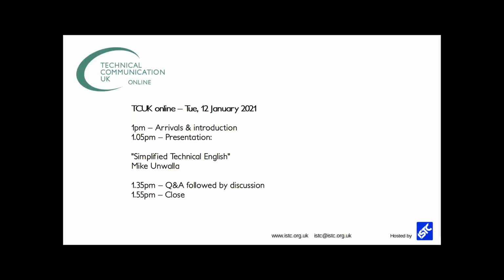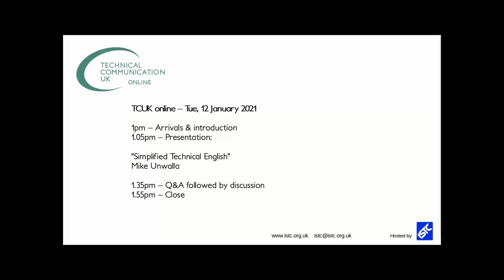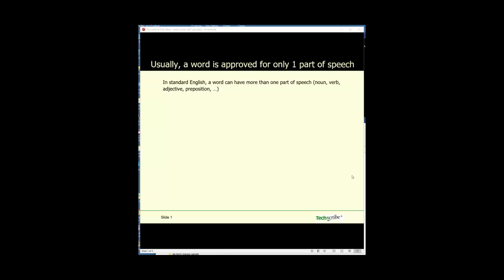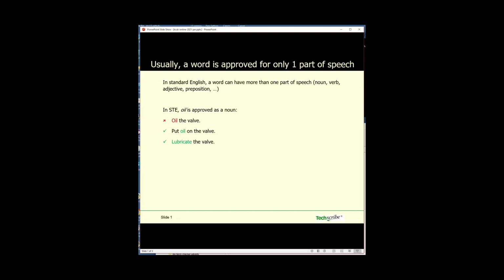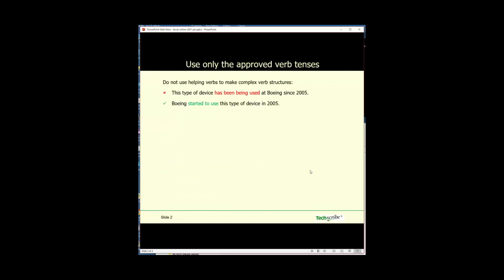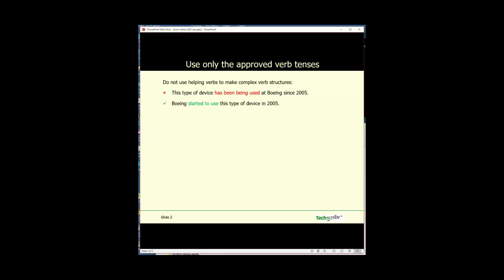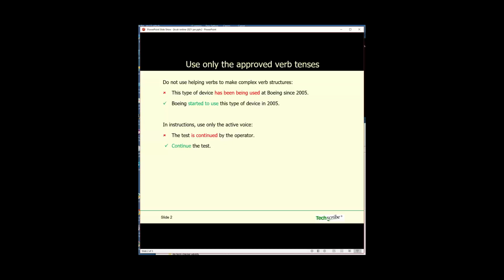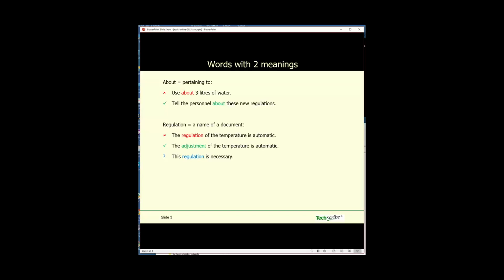TCUK online - Mike Unwalla - Simplified Technical English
A 30-minute presentation by Mike Unwalla on Simplified Technical English, what it is, what it is for, and the pros and cons for its use.
PLEASE NOTE: Presentation slides are only used for about the middle 10 minutes, this is intentional. Some visual aids were also used that were not recorded, but are described verbally.

Follow us on Eventbrite to be notified as soon as a new event is announced